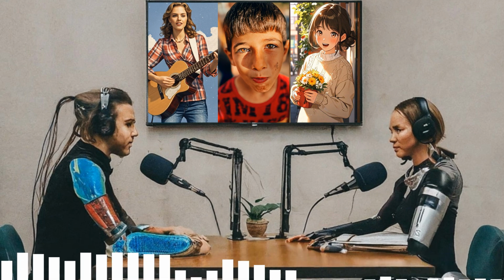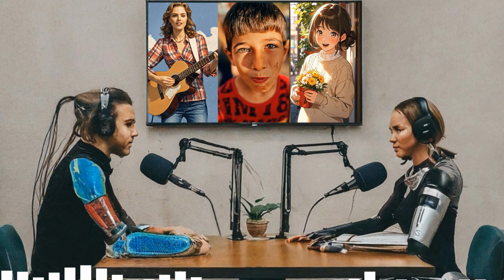OmniHuman-1: The Second Coming of Deepfakes | A NotebookLM Deep Dive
This NotebookLM AI-generated podcast discusses OmniHuman-1, a human video generation framework being developed by ByteDance, the owner of TikTok. It dives into how it works and its potential impact on the entertainment industry.

🤖 Generated by NLMDD, thumbnail designed by NLMDD

📰 SOURCE(S):
omnihuman-lab.github.io/

🖼 CREDITS FOR THE IMAGE(S) ON THE TV SCREEN:
Videos 1, 5 and 9 from omnihuman-lab.github.io/